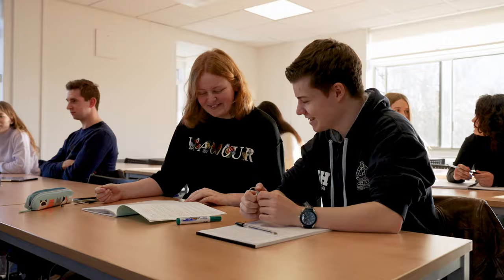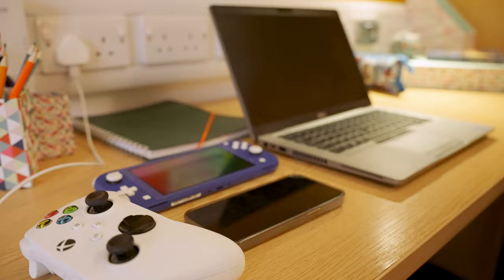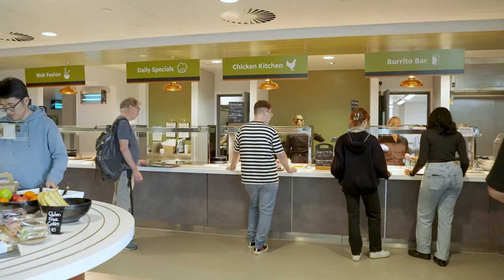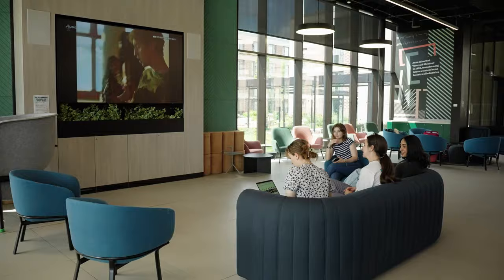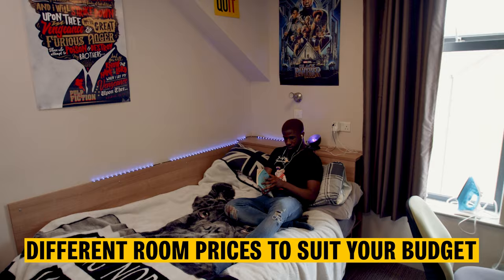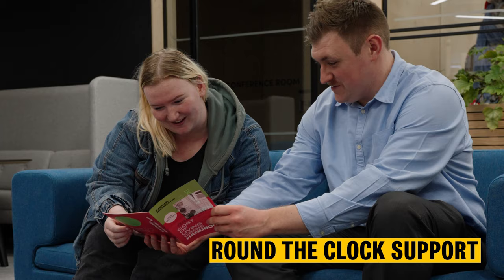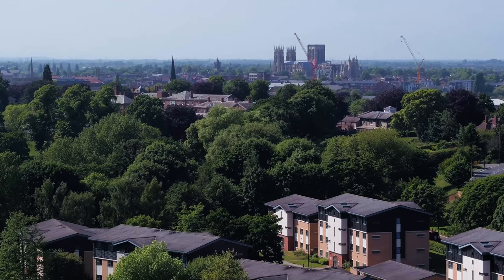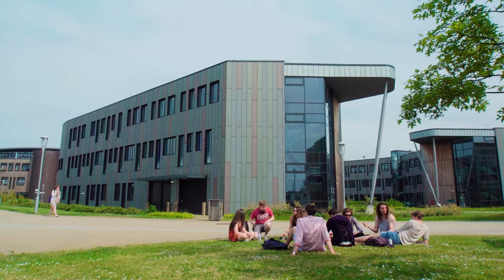Accommodation and Colleges at York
Explore the options available for living on campus at the University of York. Find out more about life on campus, how to apply, and what the different types of accommodation are like: york.ac.uk/study/accommodation/
Please note: E-scooters were available to hire on campus at the time of recording (2023), but have since been removed. Find out more about sustainable transport options in York and on campus